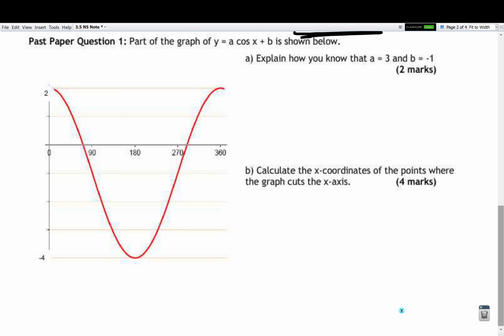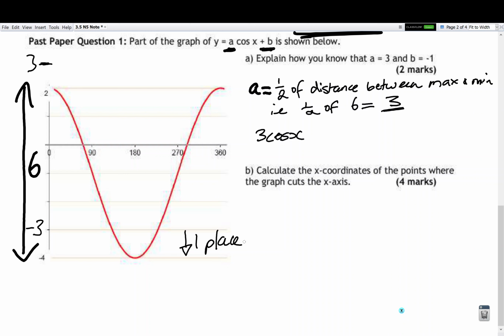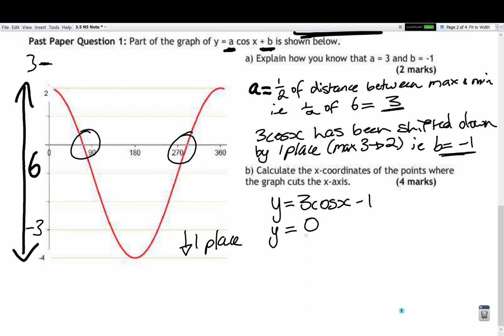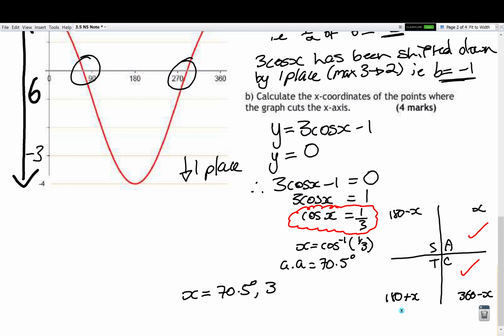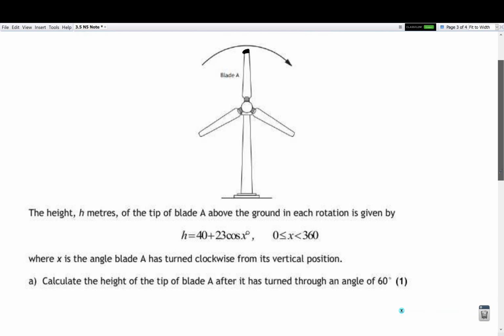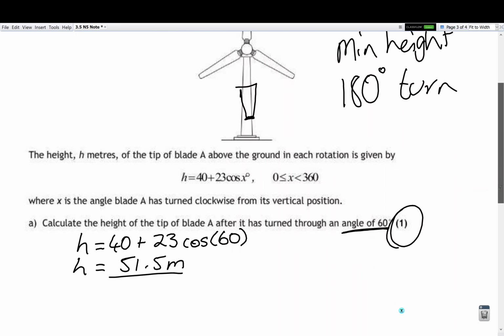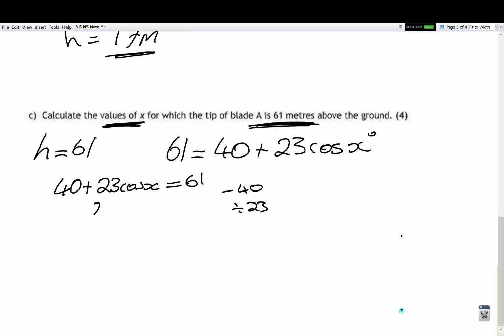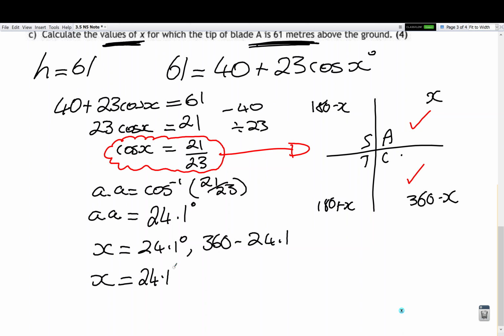N5 Trig Equations Past Paper Qs